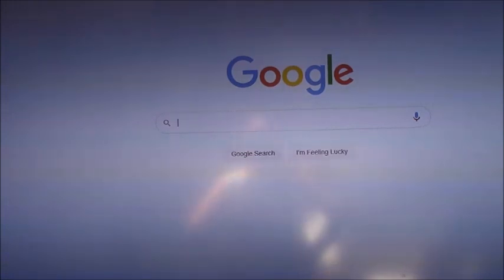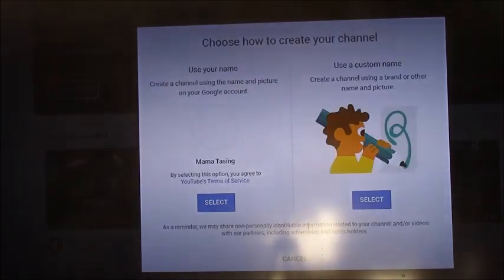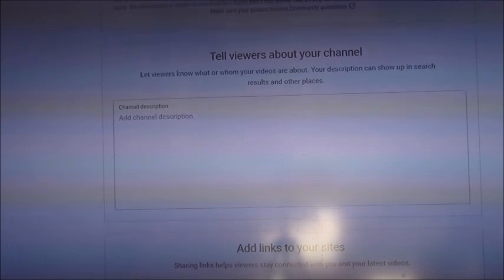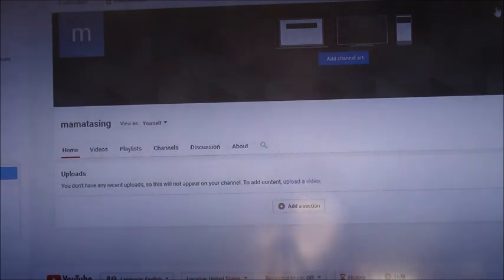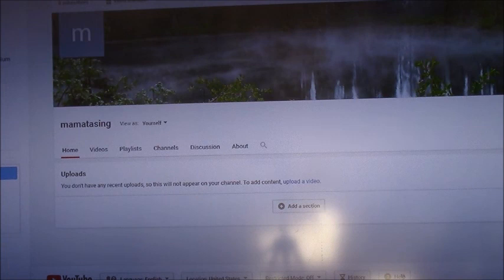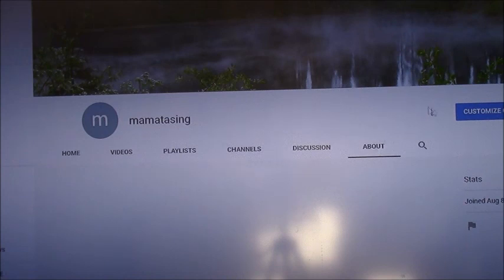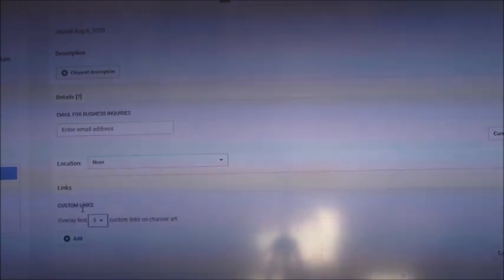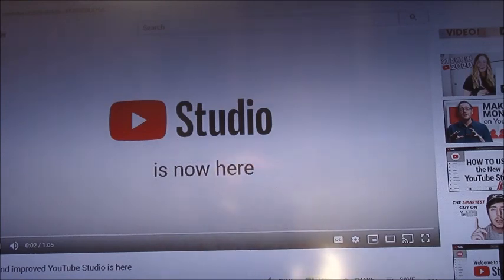l HOW TO CREATE A YOUTUBE CHANNEL FOR BEGINNERS 2020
HOW TO CREATE A YOUTUBE CHANNEL FOR BEGINNERS 2020

In this video I go over how to create a YouTube Channel in 2020. If you are looking to start a YouTube Channel then this is for you.

how to grow on youtube fast
beginners guide to youtube
how to start a successful youtube channel
youtube tips